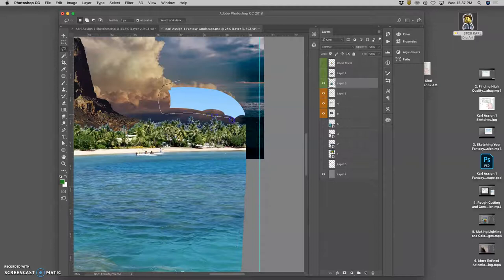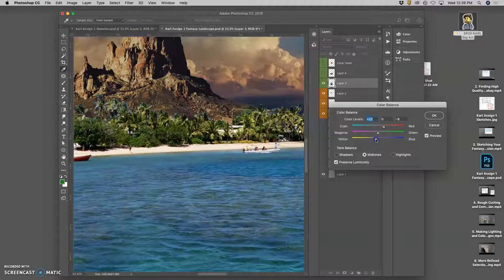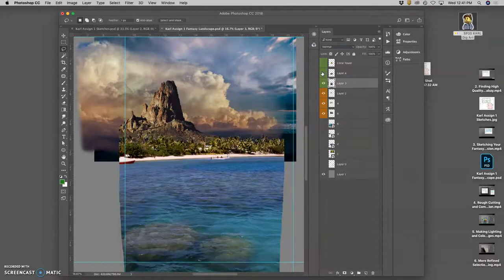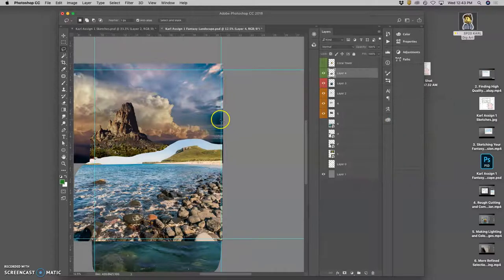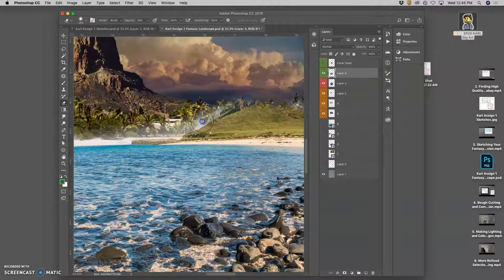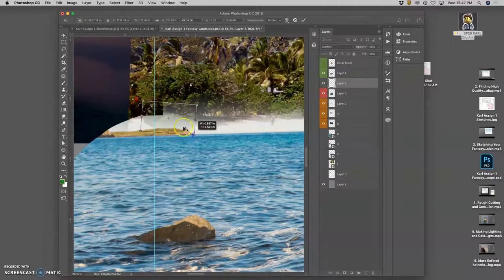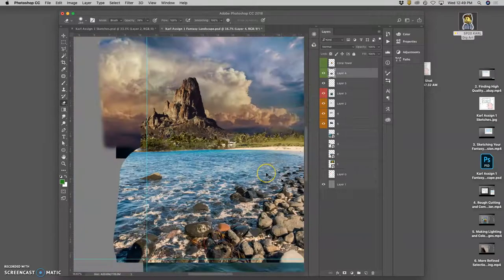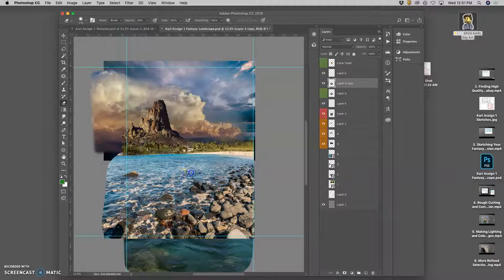7 Layering and Transforming to Make a Believable Composite Horizon